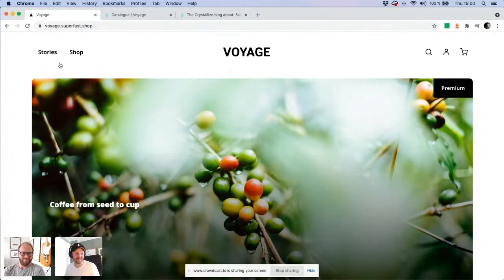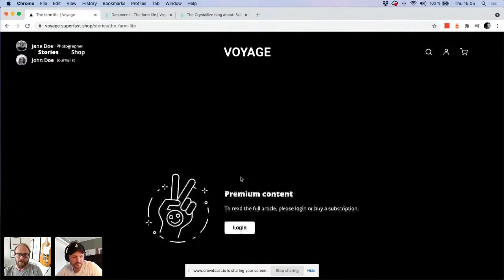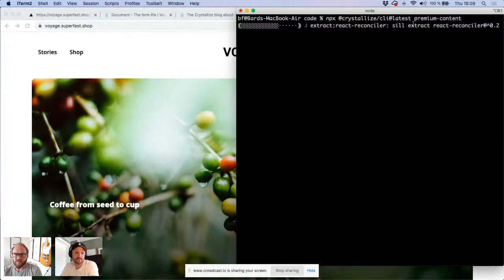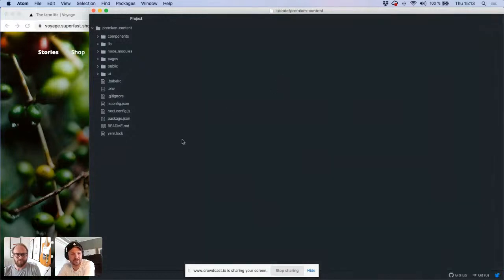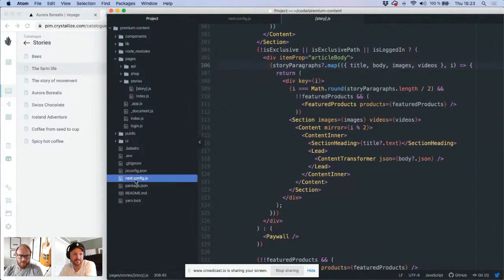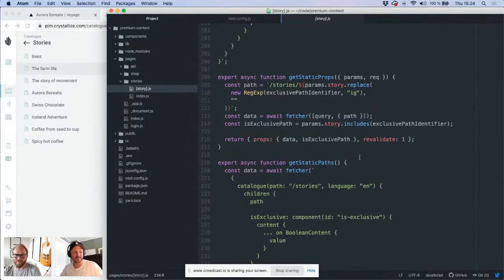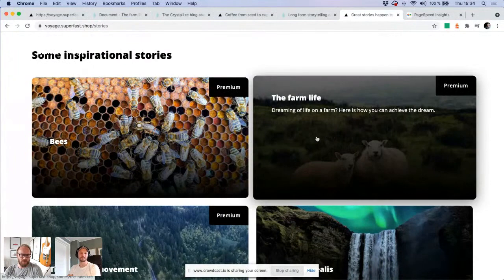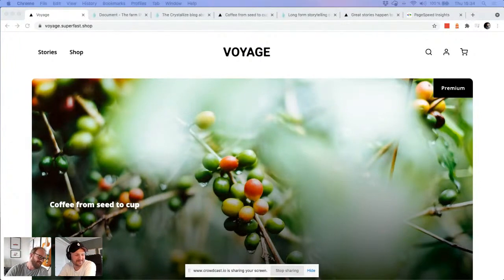Building a premium video streaming & content website with paywall using React + Next.js | Part 1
Part 1: Creating member only content

This livestream covers how you can launch a site with members only premium content. We discuss strategies for premium or member only exclusive content and show how you can create this in Crystallize with video streaming powered by AWS Elemental. The frontend is using React / Next.js and is hosted on Vercel. Using Vercel Edge redirects to keep the site as fast for members and visitors.

To learn how to set up any of the Frontend Boilerplates and the Service API: